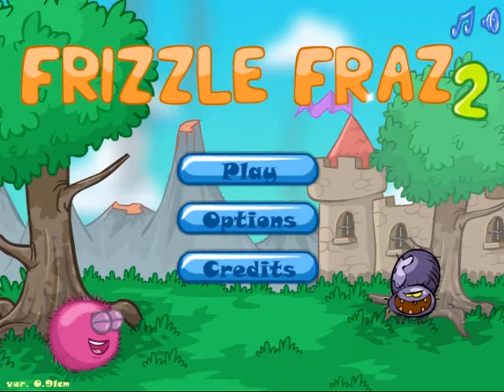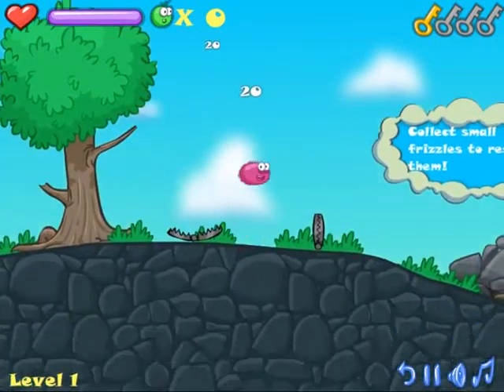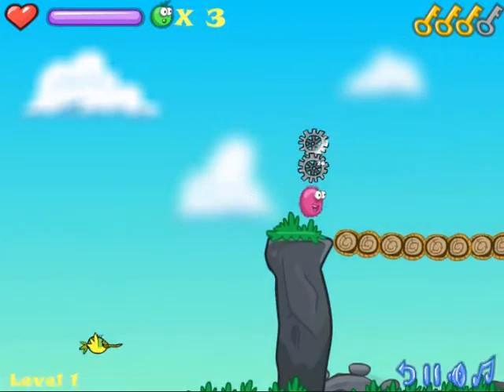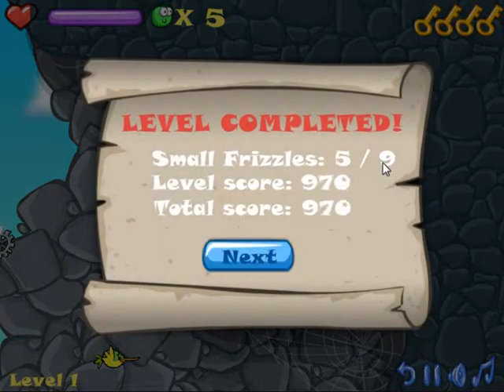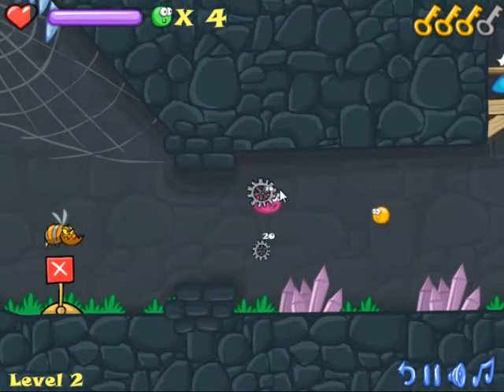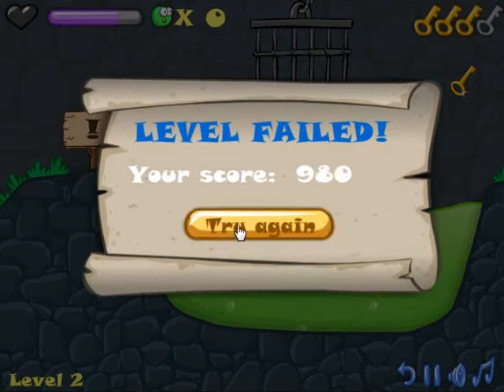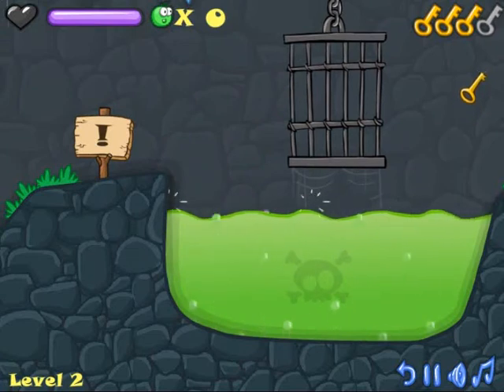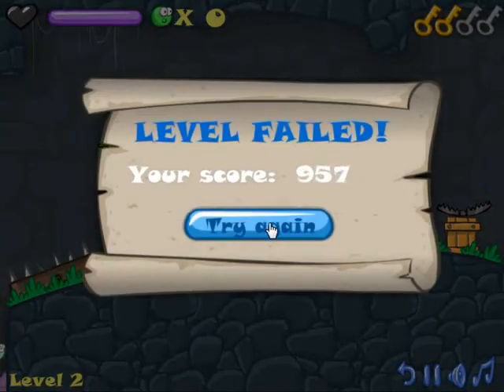Cool Maths Games Ep.2: Frizzle Fraz 2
Second episode in series. Play cool maths games right now